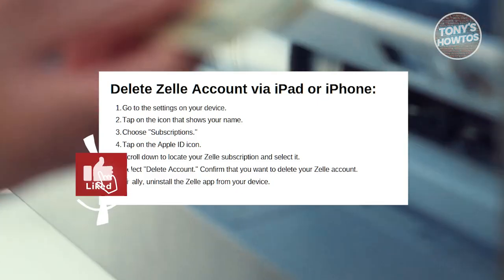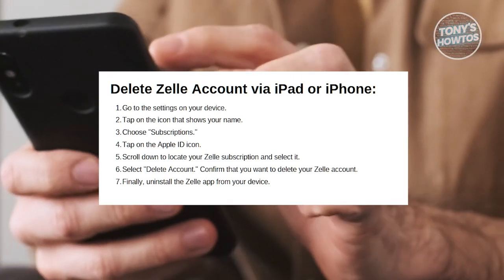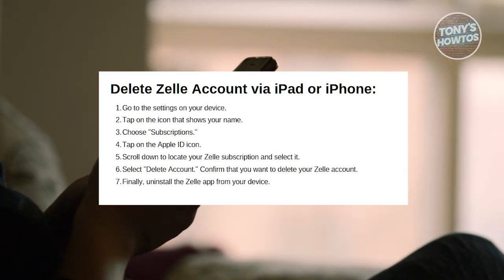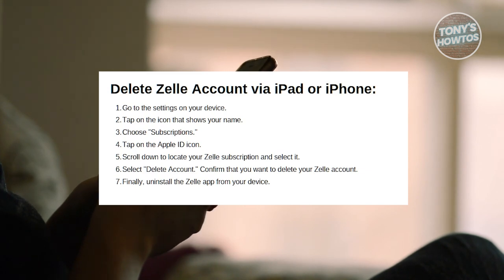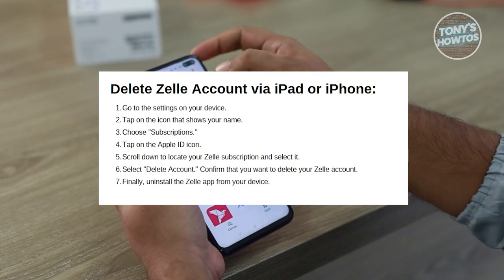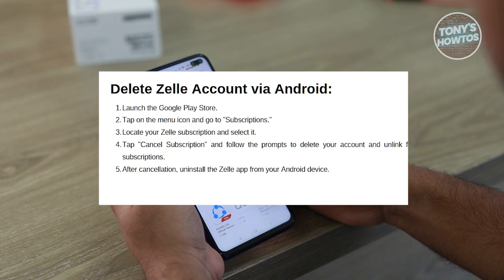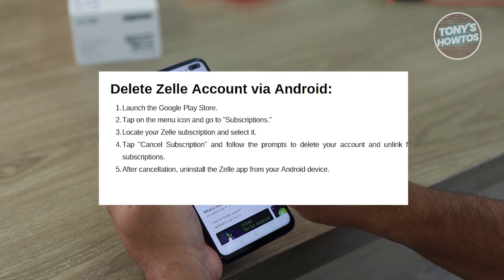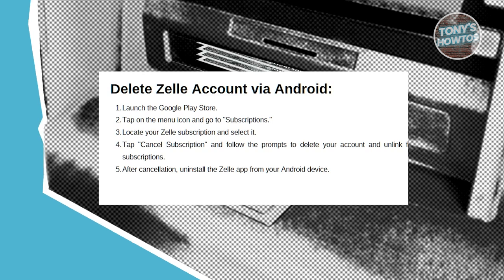How to Delete Zelle Account (2024)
In this video, I show you How to Delete Zelle Account in 2024. The quick and easy tutorial how to deactivate zelle account. Do you want to know step by step how to cancel a zelle in 2024? Yes? Great!